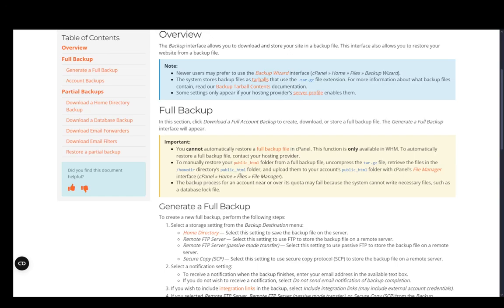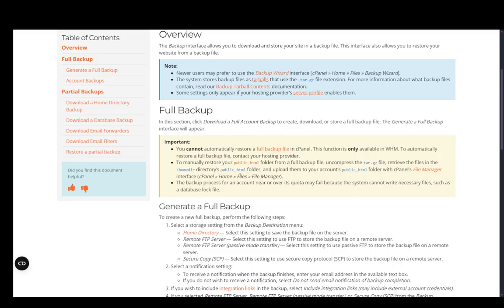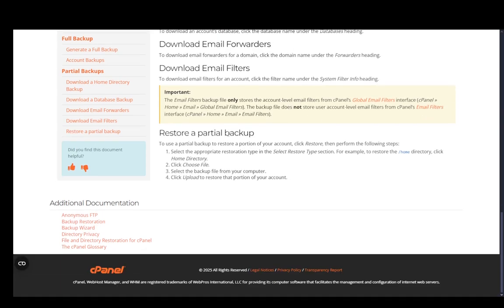How To Restore Backup In cPanel Tutorial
Today we talk about restore backup in cpanel,cpanel backup,cpanel,how to restore full website backup via cpanel,how to restore full cpanel backup